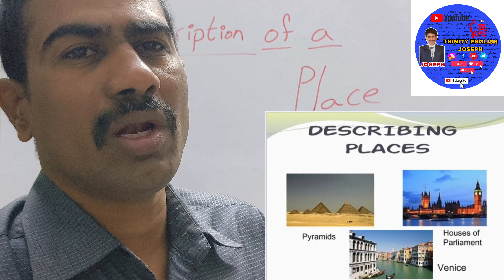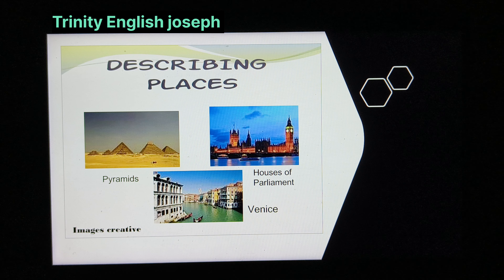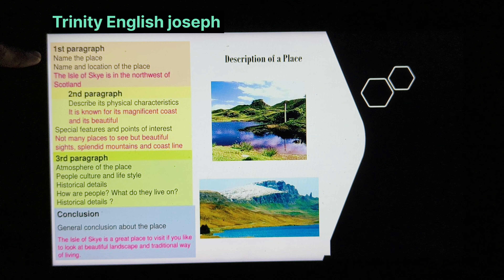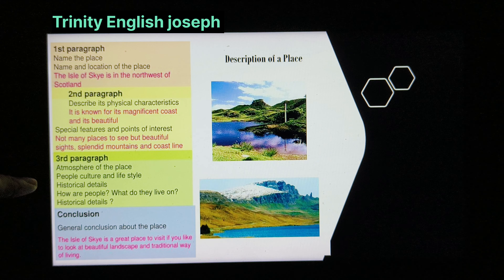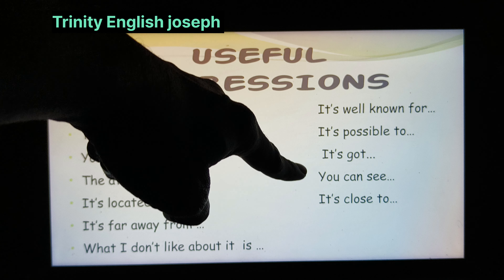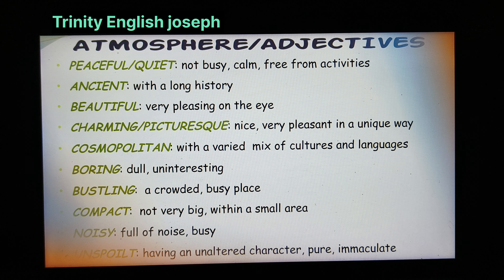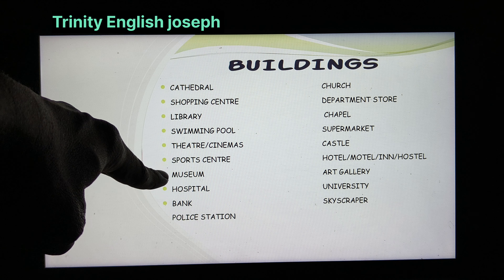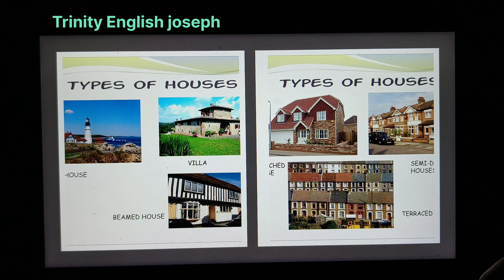Description of places in English english description places description of places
Describing places and locations in English is a valuable skill, especially for non-native speakers. It’s useful for giving directions, sharing travel experiences, or simply talking about your surroundings. Let’s delve into how to articulate descriptions of places and locations in English.